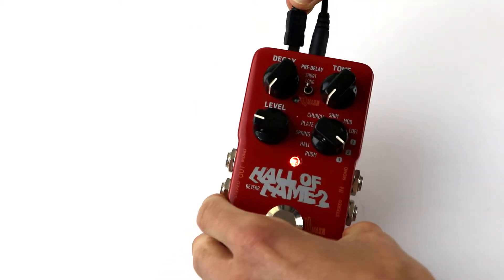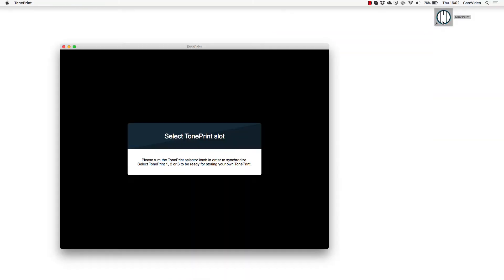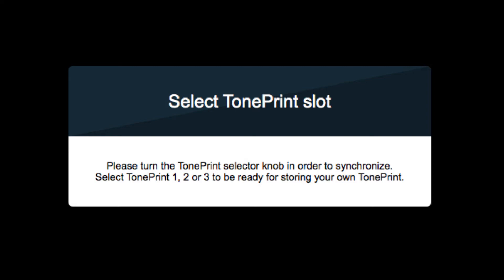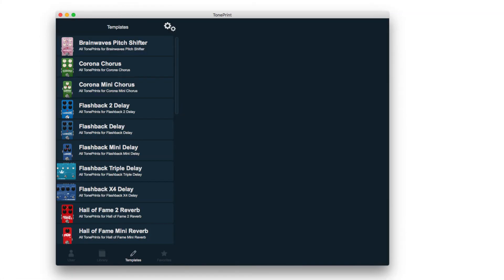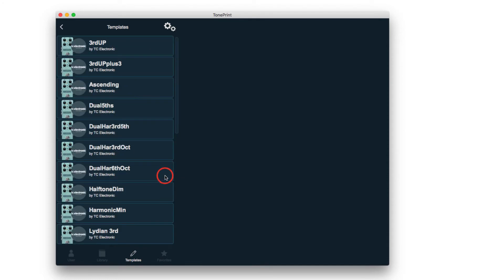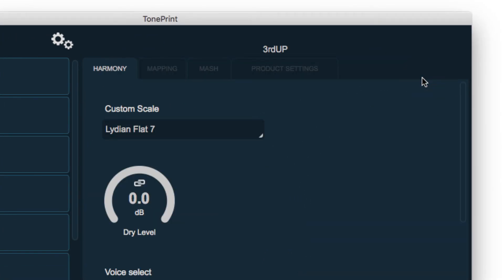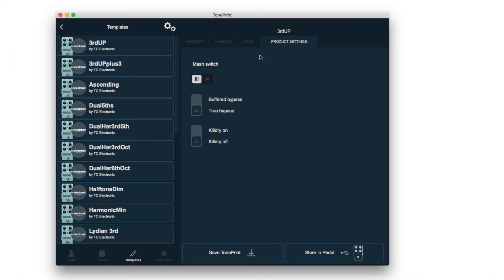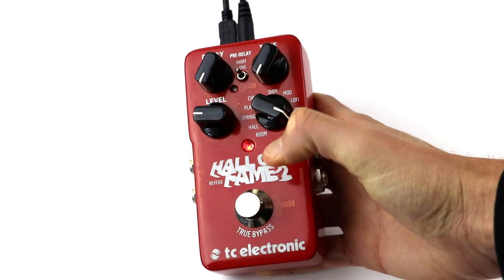HALL OF FAME 2 REVERB: Enable MASH for TonePrint Slots (macOS)